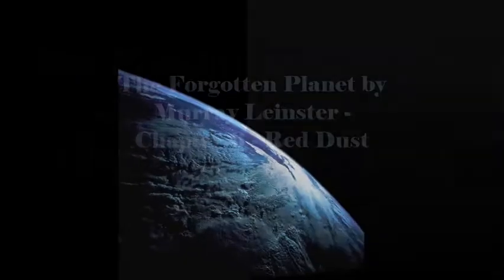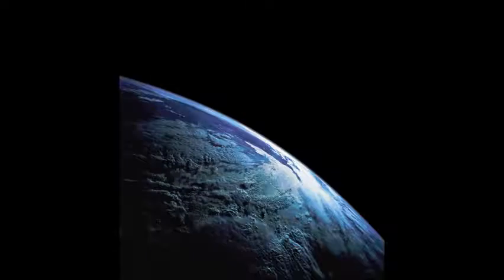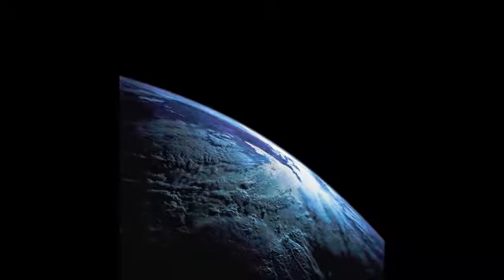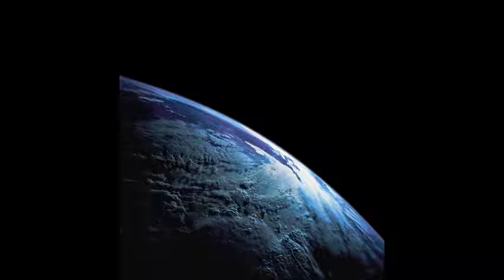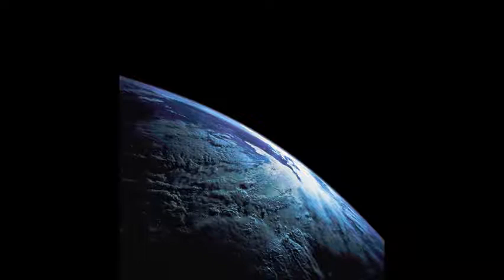The Forgotten Planet by Murray Leinster - Chapter 6/11: Red Dust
LibriVox recording of The Forgotten Planet, by Murray Leinster. Read by Richard Kilmer.